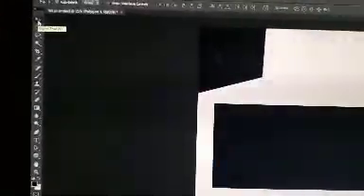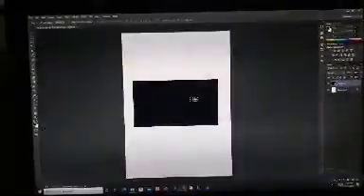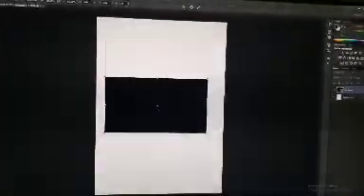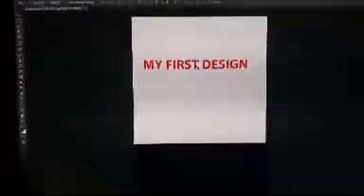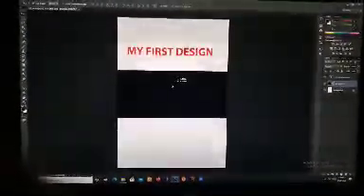Designing a project in photoshop part2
This video explains how to design a project in photoshop...